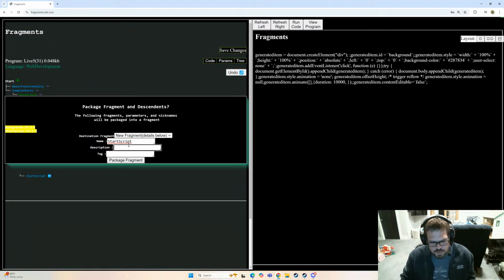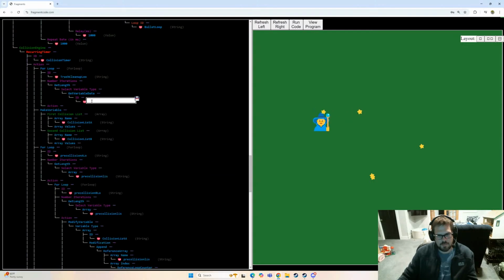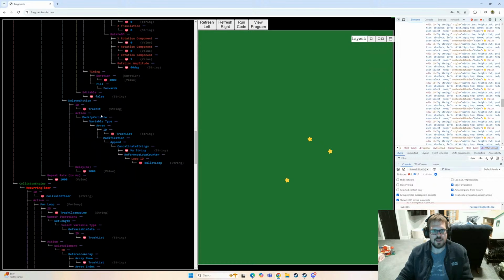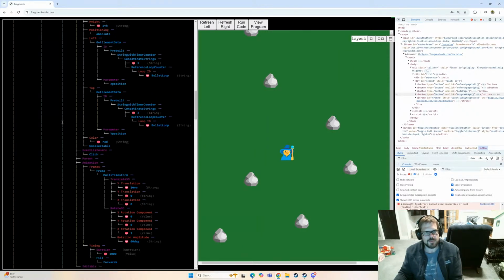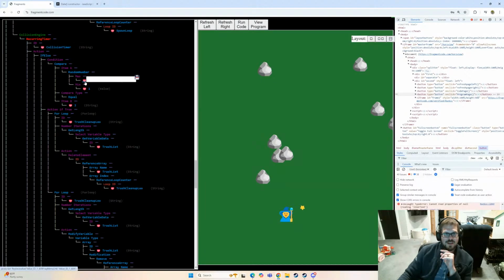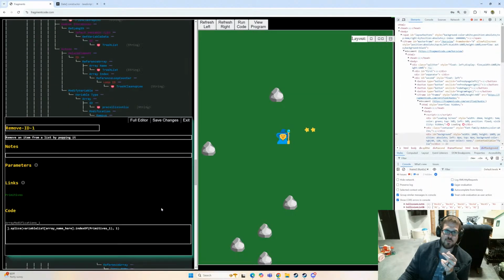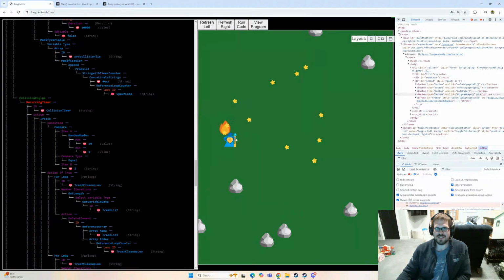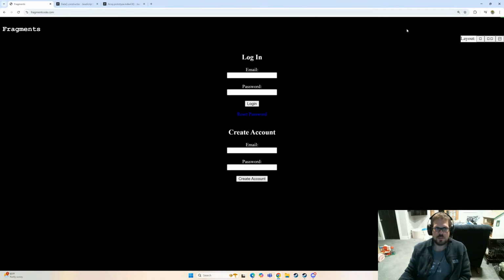Making more javascript games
Join me as I make programs using fragmentcode.com